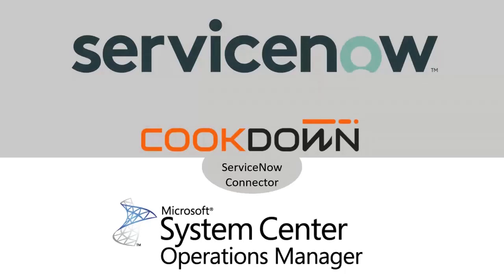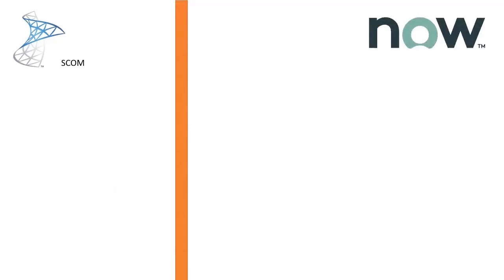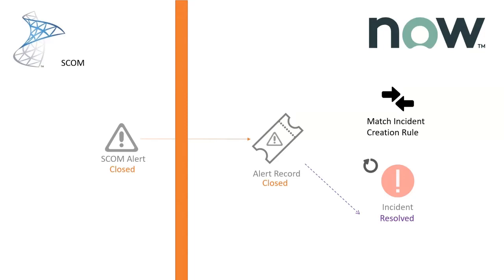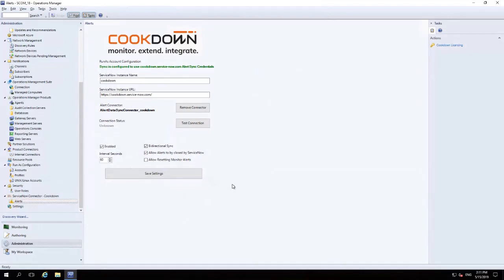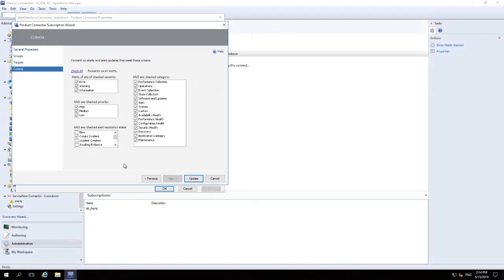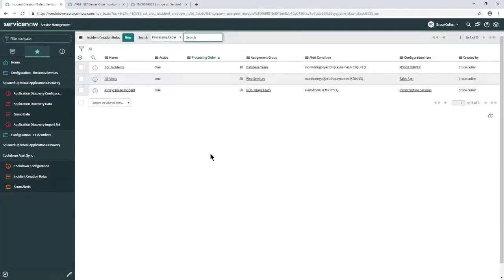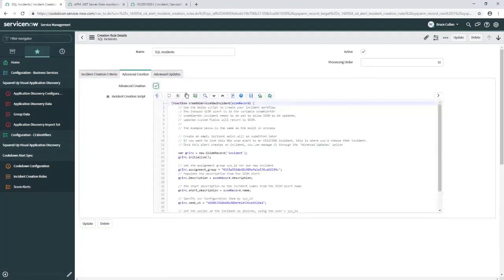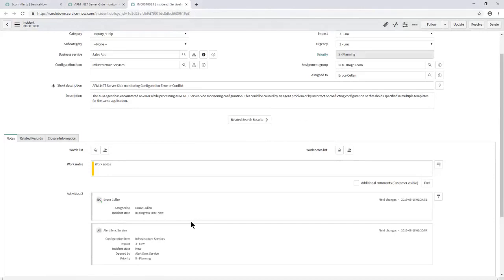ServiceNow Connector Intro and Alert Sync Demo by Cookdown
An introduction to Cookdown ServiceNow Connector along with a demo of the Alert Sync product - integrate SCOM alerts into ServiceNow and automatically raise Incidents based off of Incident Creation Rules